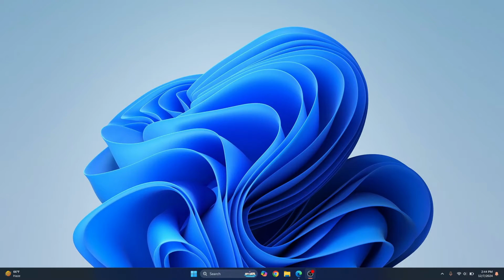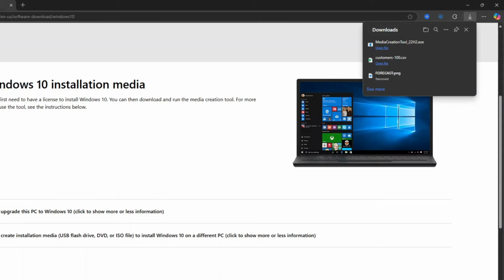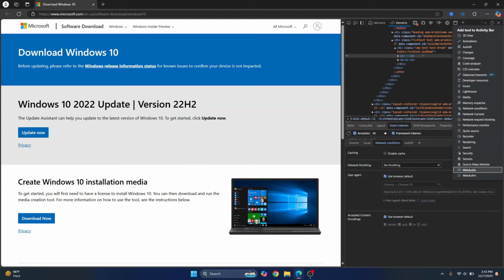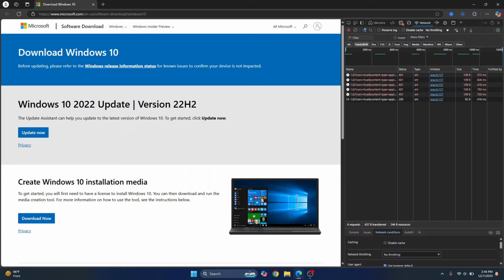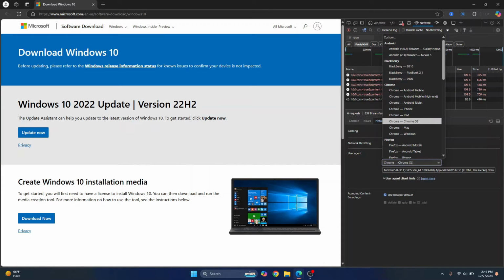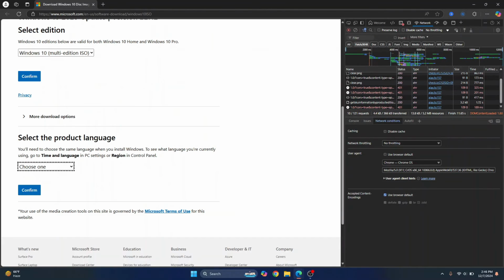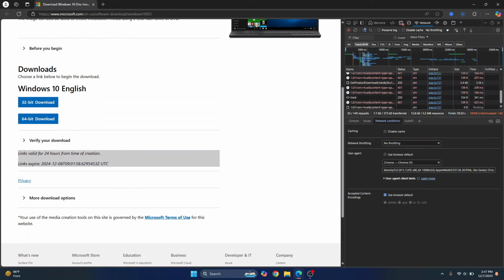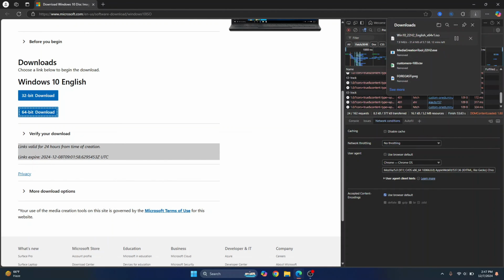Download Free Genuine Windows 10 ISO | Official Windows 10 ISO Download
In this video I'll show you how you can download *free, genuine Windows 10 ISO download* I’ll guide you step-by-step on how to download the official Windows 10 ISO directly from Microsoft’s website—completely free and legal! Whether you're reinstalling Windows or creating a bootable USB, this tutorial has got you covered.

- How to access the official Windows 10 ISO download page.
- The requirements for downloading a genuine ISO.
- Tips to create a bootable USB or DVD for installation.

- No third-party tools or shady websites—100% safe and secure.
- Perfect for fresh installs, system repairs, or upgrades.
- Updated for 2024 to ensure you're using the latest methods.